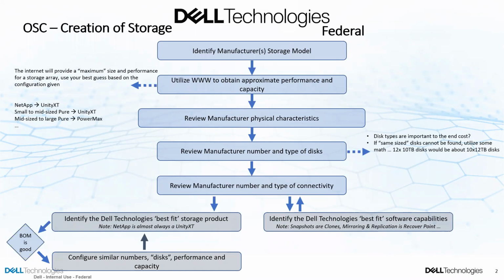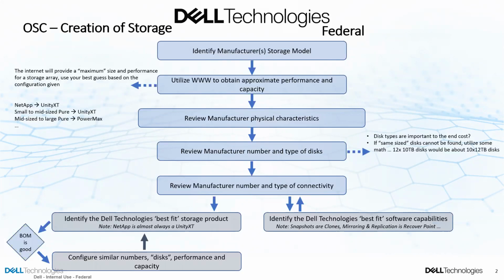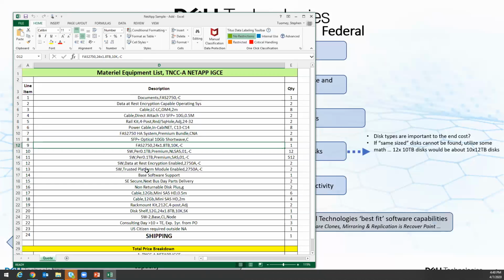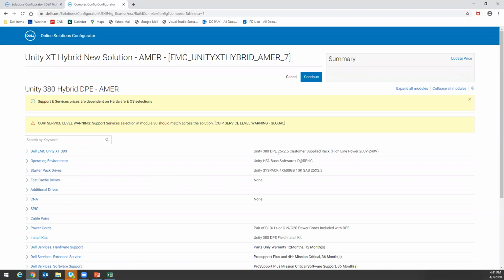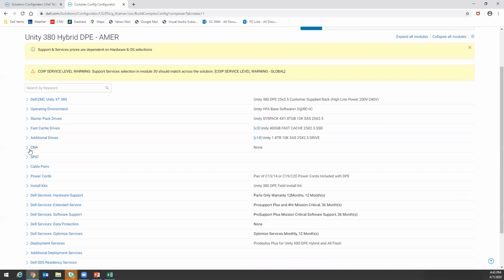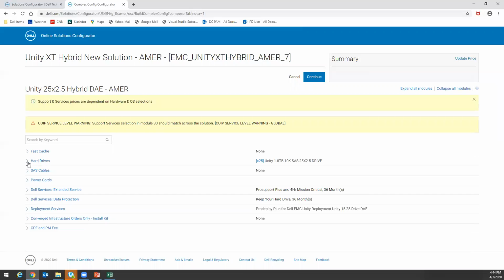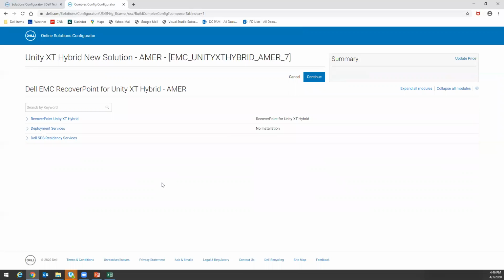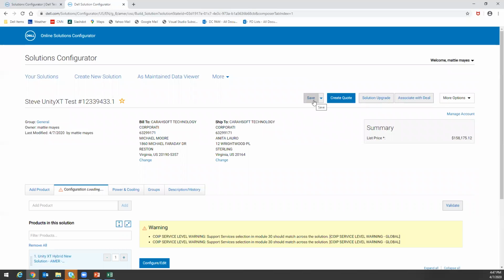Steve Tuomey OSC Tool NetApp to UnityXT